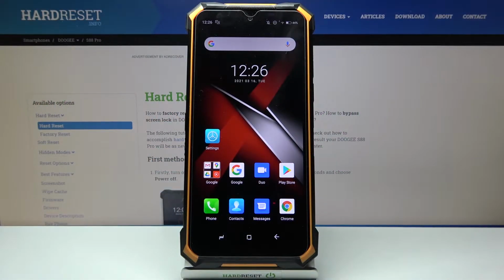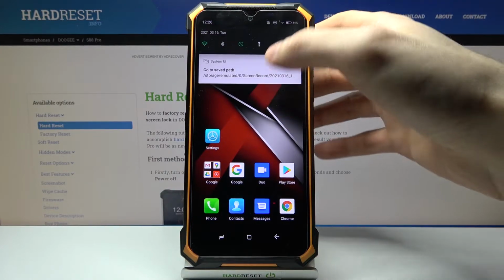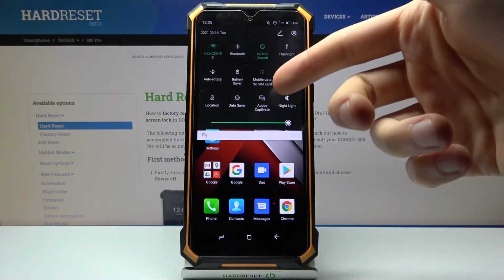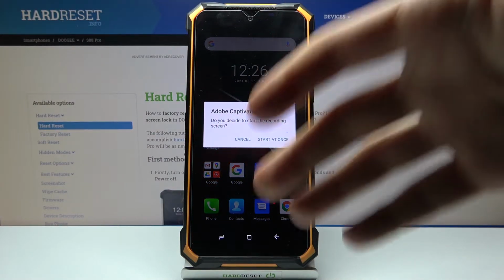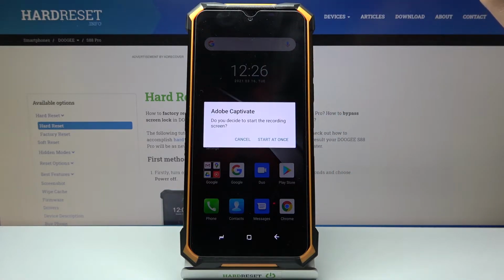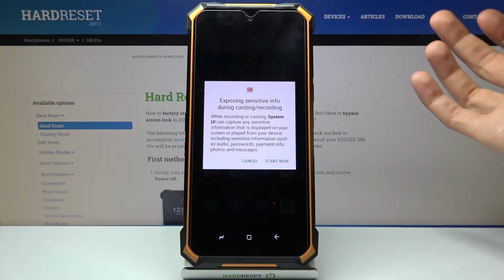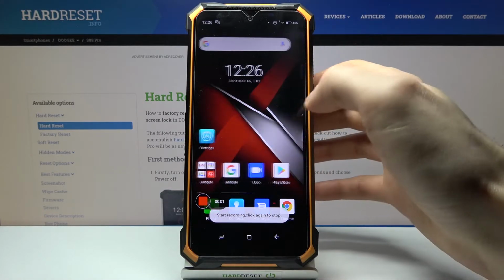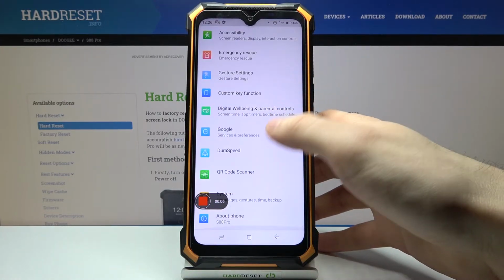How to Record Screen on DOOGEE S88 Pro – Start Screen Recording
If you want to record and save the activities you do in real time on your DOOGEE S88 Pro then stay here with us. Today we want to show you how to use Screen Recorder on DOOGEE S88 Pro. Learn how to start a screen recorder and how to stop the screen recording process. Also learn how to customize the screen recorder - allow audio recording or change video quality. Visit our YouTube channel and find a lot of interesting tutorials there.